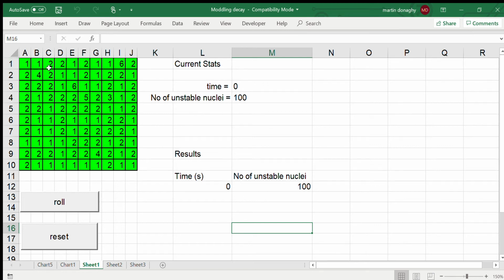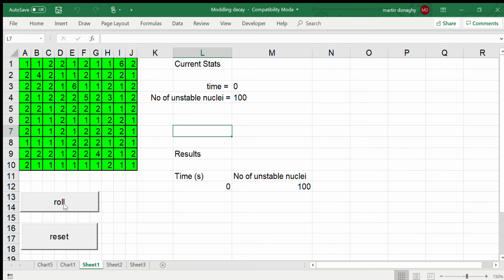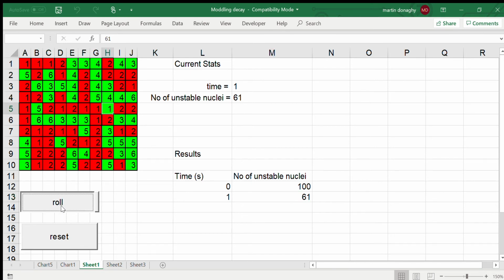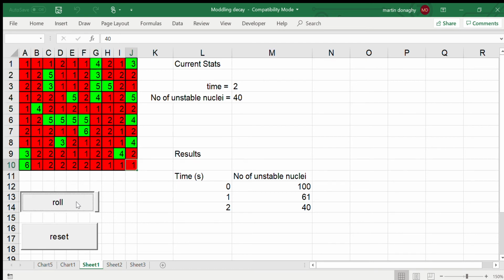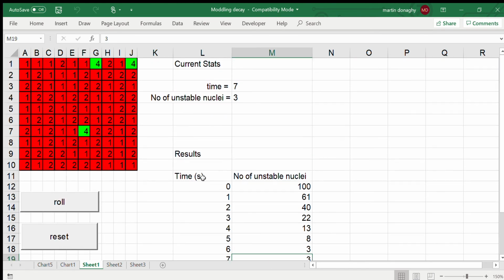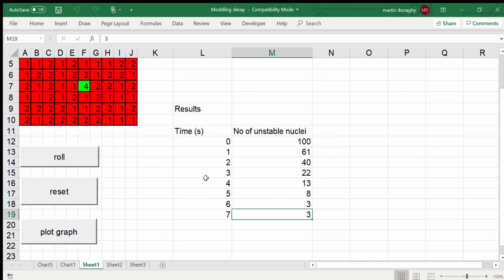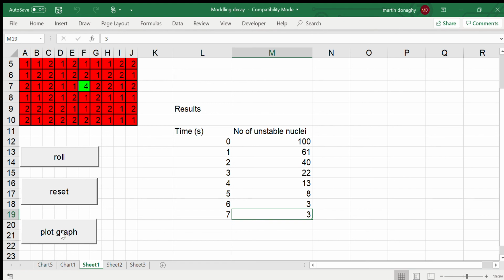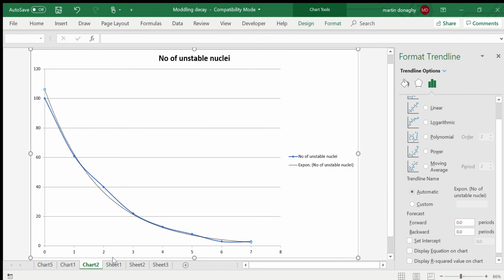Moddling decay Compatibility Mode Excel 2020 04 20 07 58 47